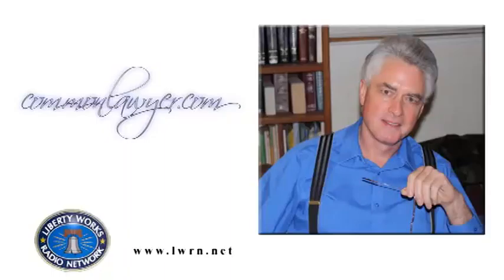CommonLaw Winters 2015 1104